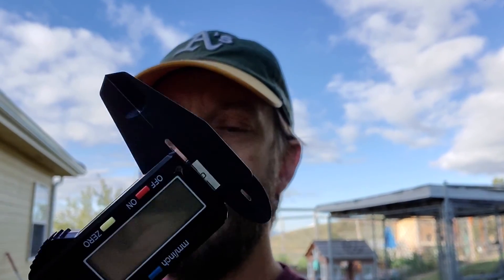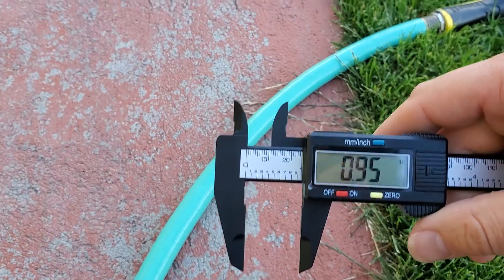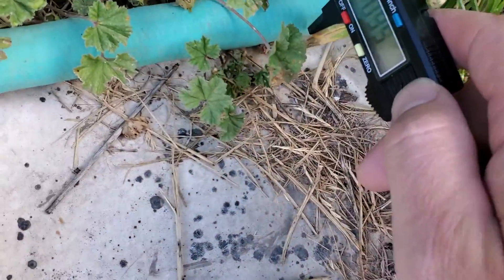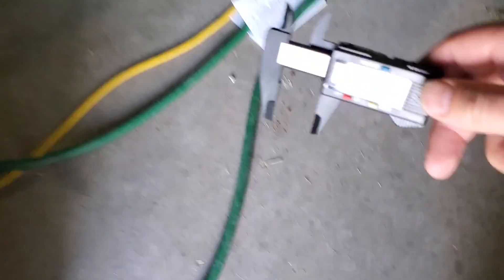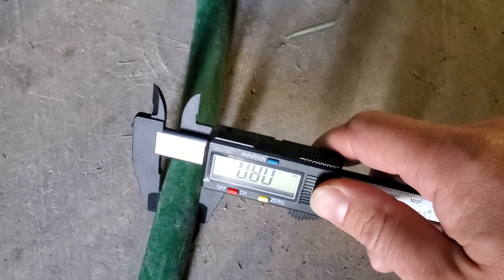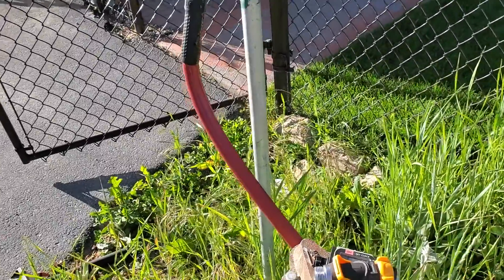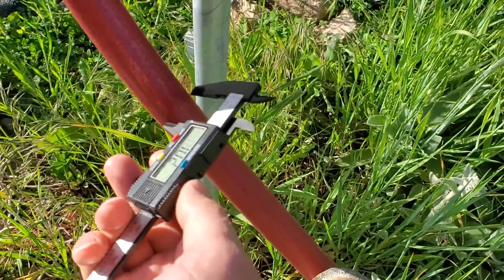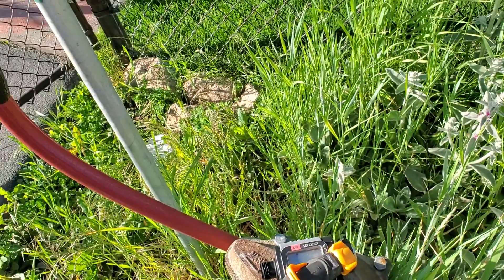How to Measure The Diameter of a Garden Hose: Inside vs Outside Width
The vast majority of domestic garden hoses used in America are 5/8" hoses. They come in light duty, medium duty, and heavy duty versions which basically causes the outside diameter of the hose to change from roughly .77" on the low end to around 1.0" on the high end.

In this video I show you how I measure the diameter of my hoses including the bigger 3/4" hoses which will always have an outside diameter greater than 1-inch.

► I have a full table on my website showing you what outside diameter measurements correlate with inside diameter hose sizes. You can see that table on this

► I use a pair of digital calipers to measure my hose diameter but there are other ways to do this too. Calipers are handy to have around the garage though and they don't cost much so make sure to price them out anyway.

In most cases where you want to repair or trim a garden hose to size it's helpful to know the exact size of your garden hose because the repair kits are designed for specific hose sizes. You can get universal fit hose connectors but usually they don't work as well.

► To learn more about trimming your garden hose to size (or simply repairing a damaged hose) you can watch this video on the channel